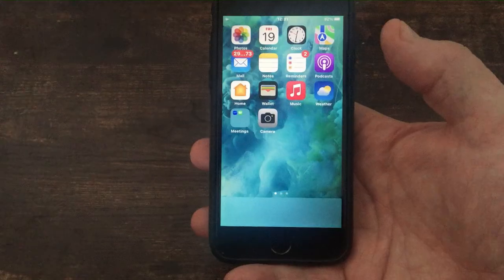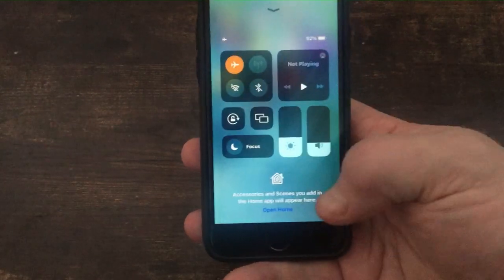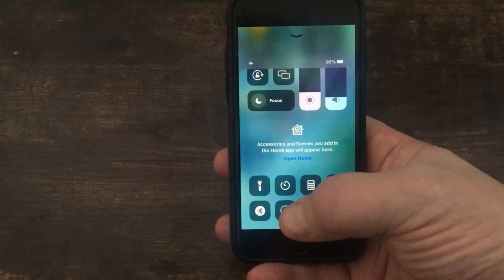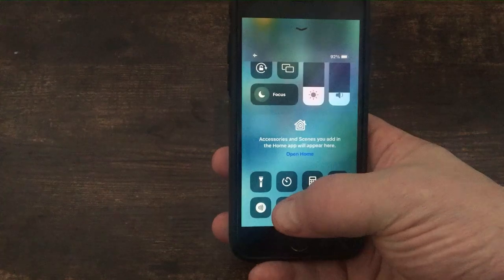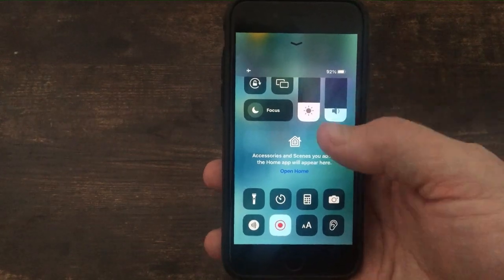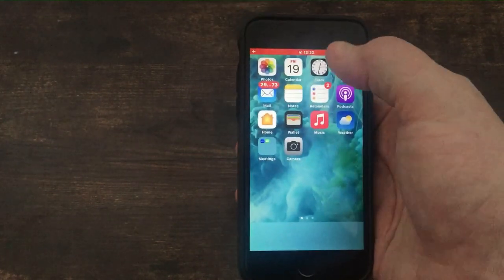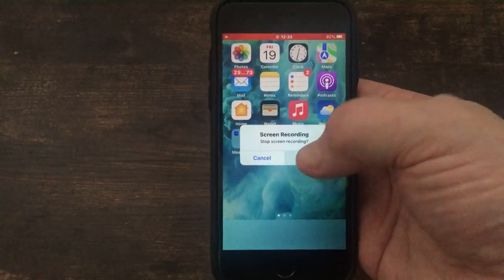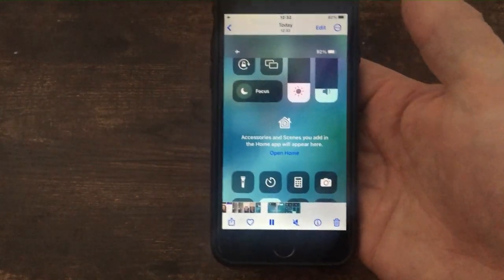A Simple Hack On How To Screen Record On iPhone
I learn you how to easily screen record on your iPhone with this simple hack! Capture your screen in just a few easy steps with this tutorial.